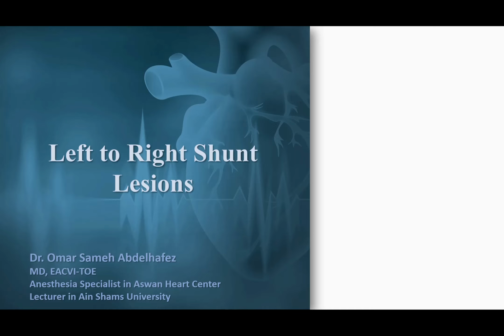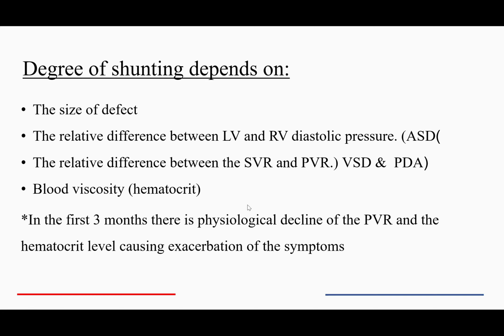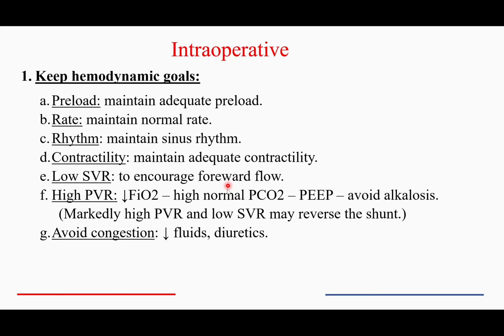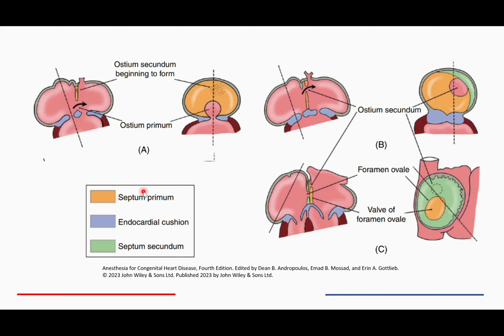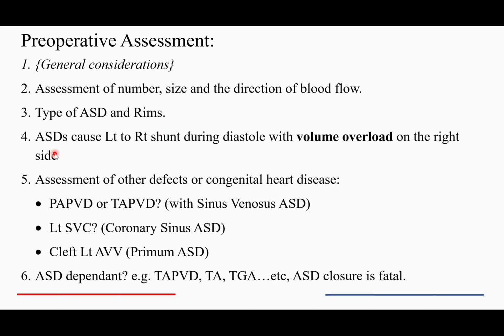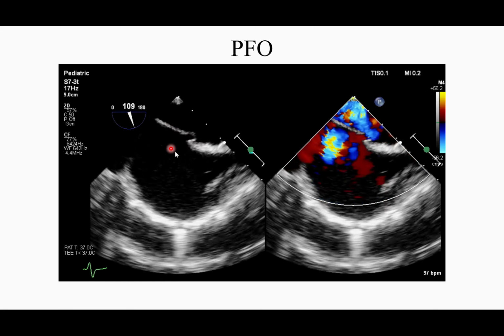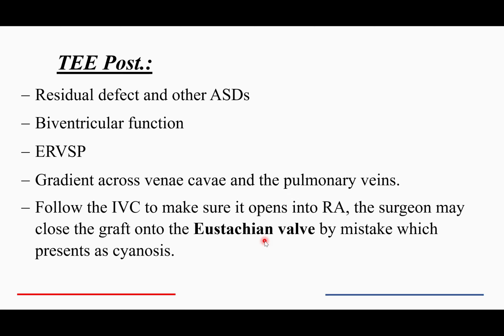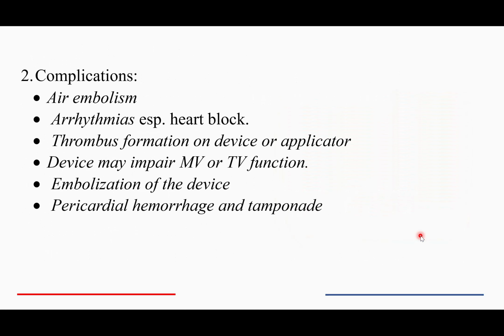Anesthesia for Left to Right Shunt Lesions (part 1)